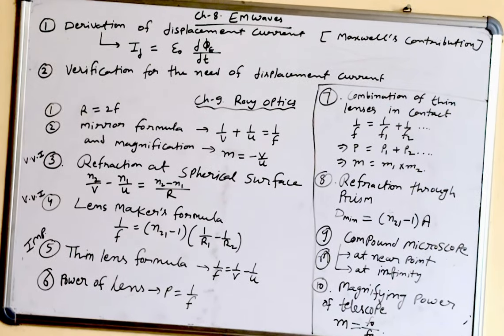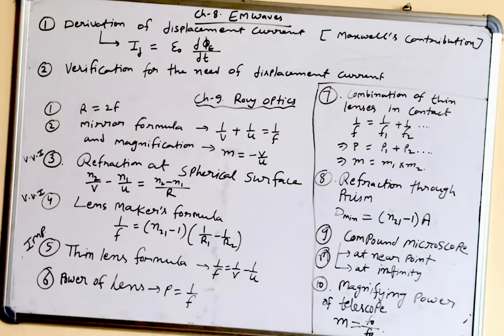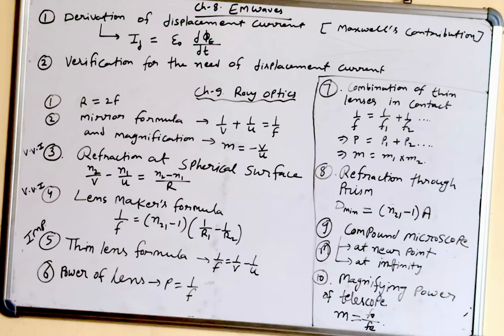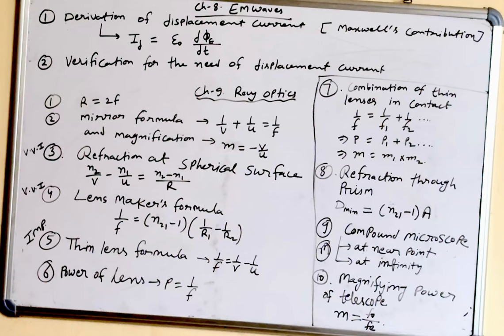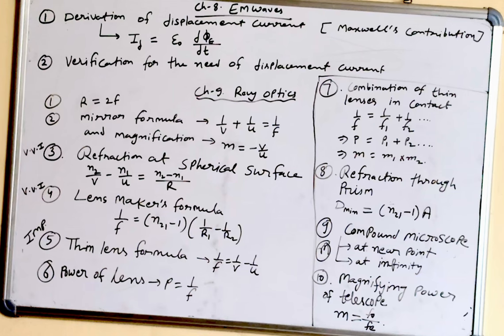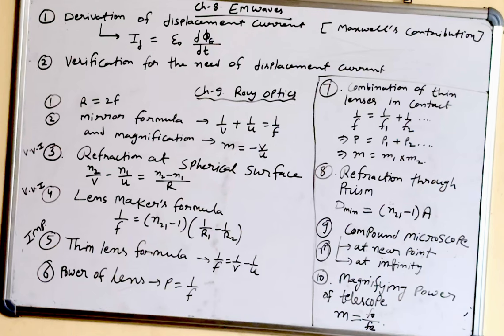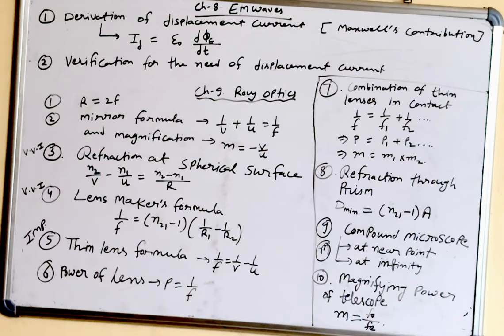EM WAVES & Ray Optics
List of important derivations for Em waves and Ray Optics